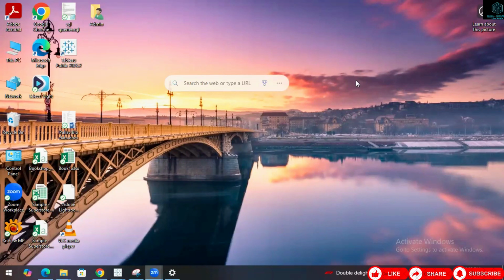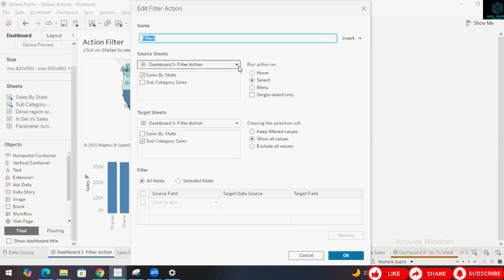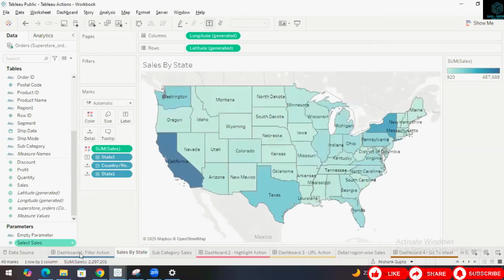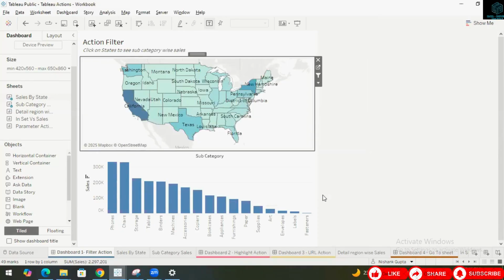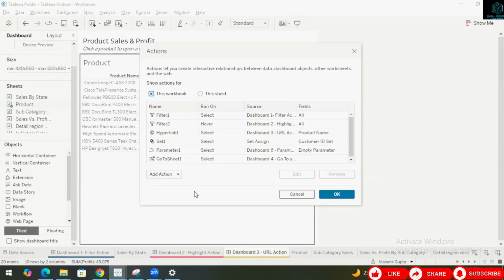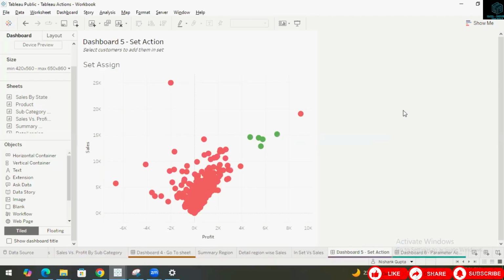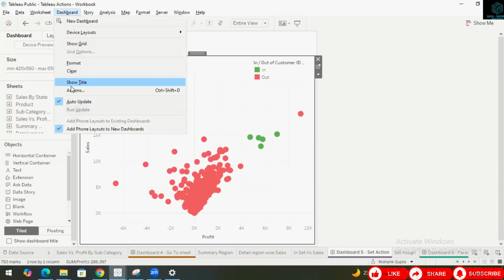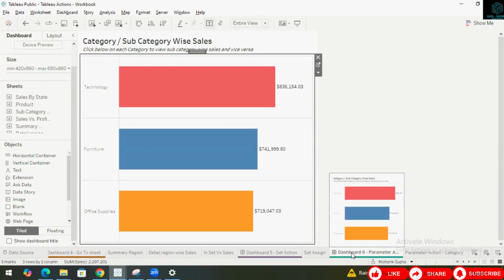Master Tableau Actions Interactive Dashboards Made Easy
Unlock the full power of Actions in Tableau with this step-by-step tutorial! 🚀
In this video, we’ll explore all types of Tableau actions and see how they make your dashboards more interactive, dynamic, and user-friendly.

What you’ll learn:

✅ Filter Actions – Make dashboards interactive with one click
✅ Highlight Actions – Draw attention to important insights
✅ URL Actions – Link dashboards to external resources
✅ Go to Sheet Actions – Navigate seamlessly between views
✅ Parameter Actions – Add dynamic user controls
✅ Set Actions – Drive advanced interactivity

Whether you’re a beginner or preparing for Tableau certification, this video will give you the hands-on knowledge you need to impress your audience with engaging dashboards.